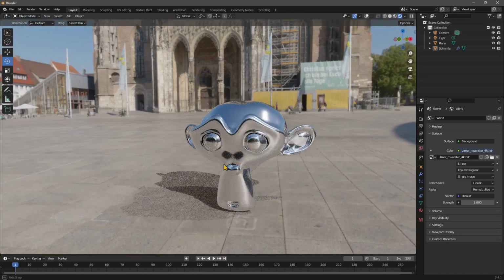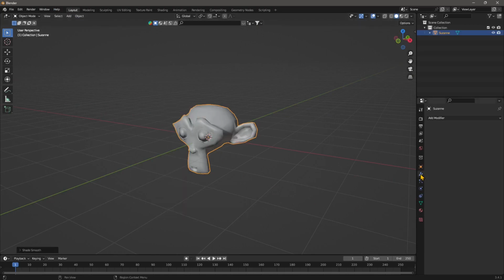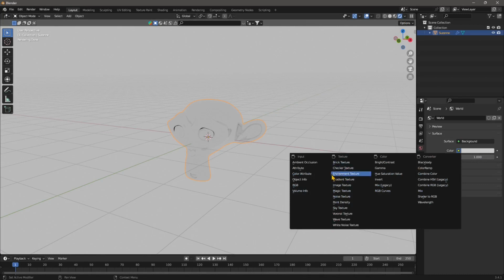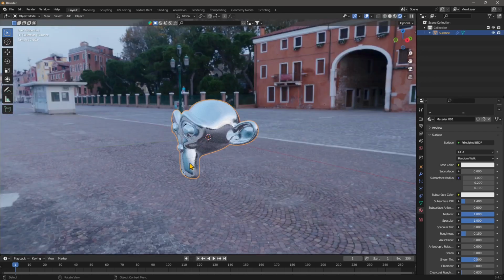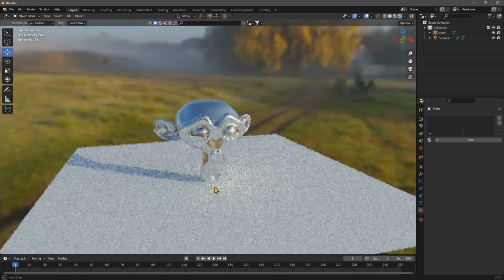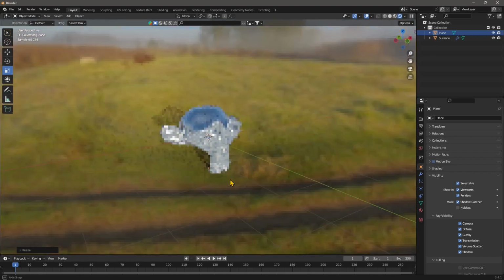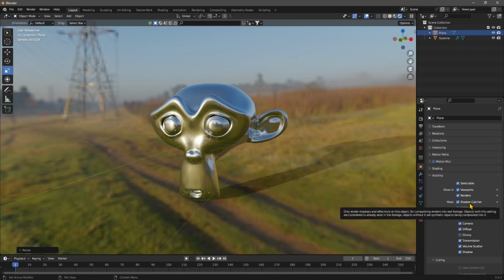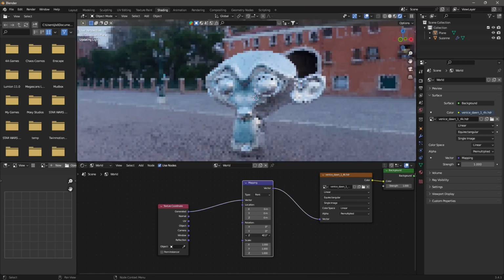Videoguide - How to Use Shadow Catcher with HDRI and Image Based Lighting System in Blender